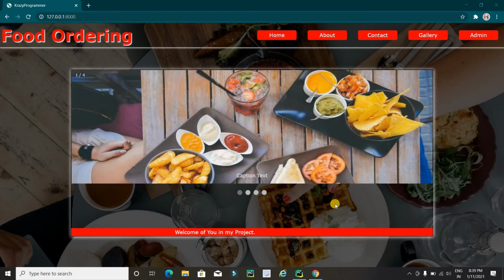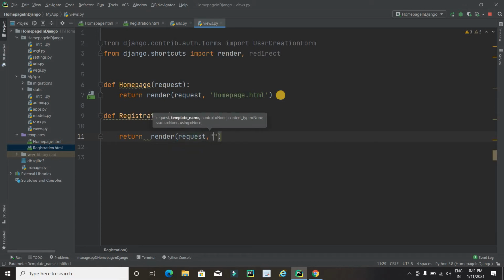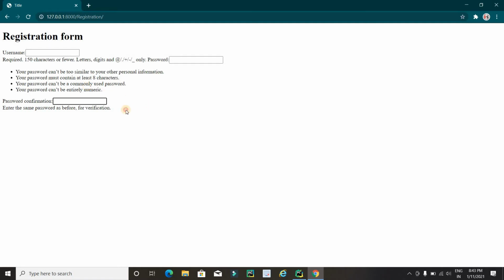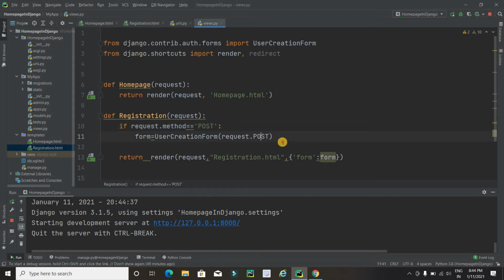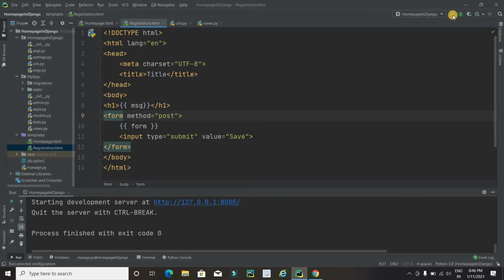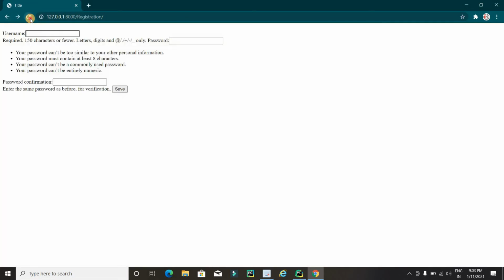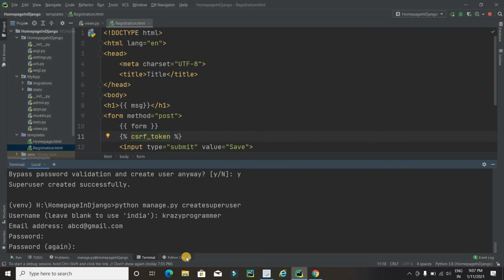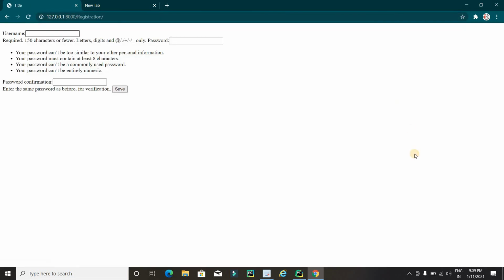Django user Registration | Step by step Live Practical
Step by step user registration in Django
Python tutorial for beginner